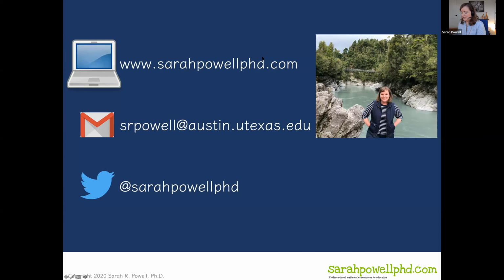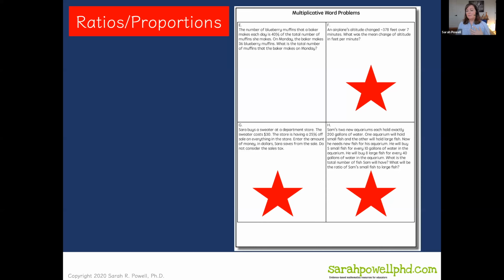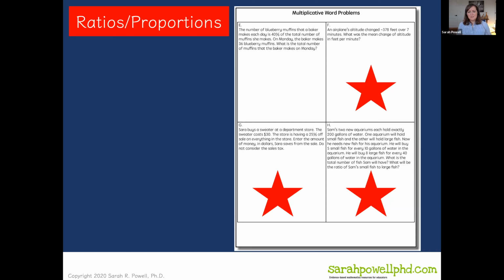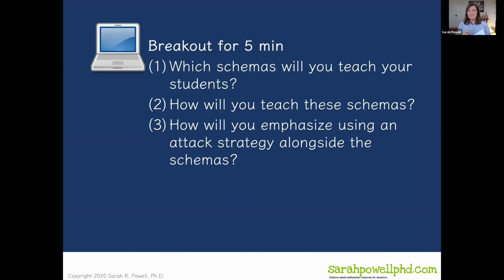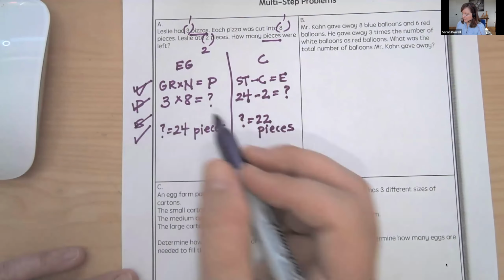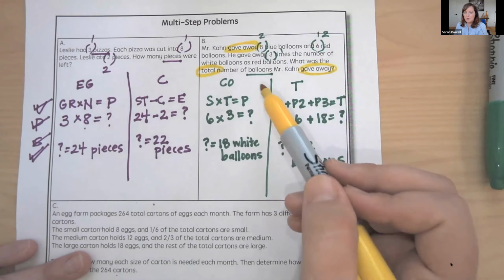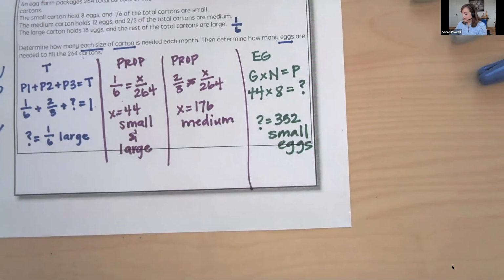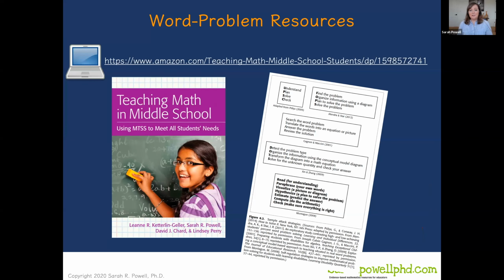Dr. Powell's Secondary Word Problems No Problem - Day 3